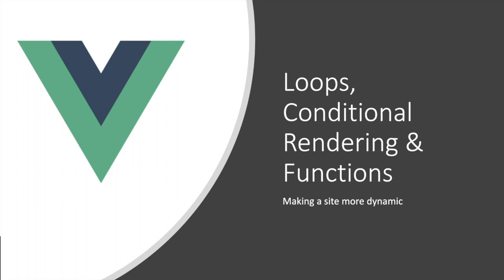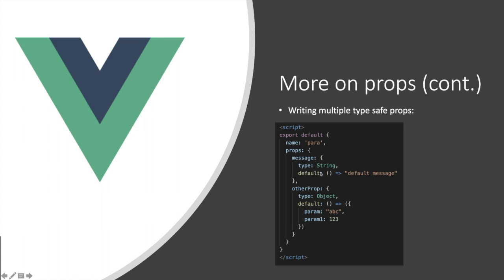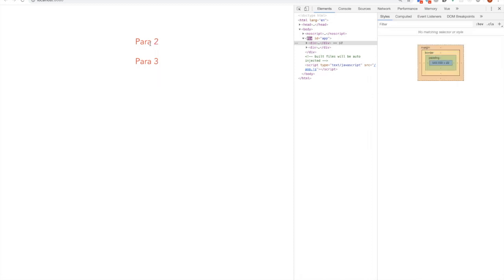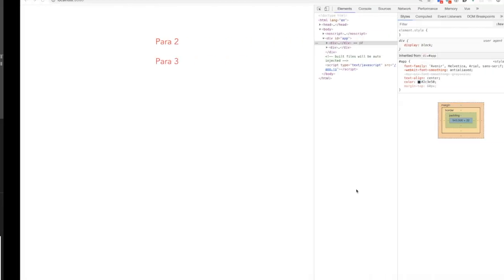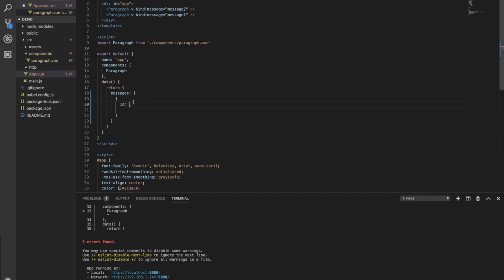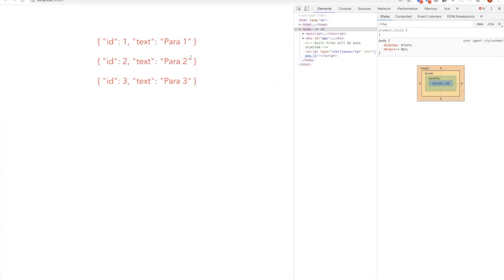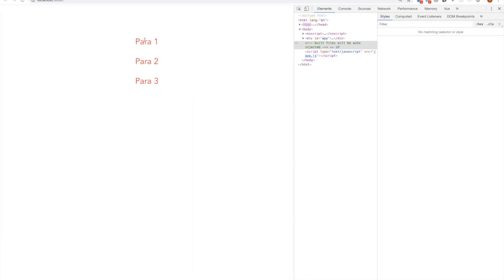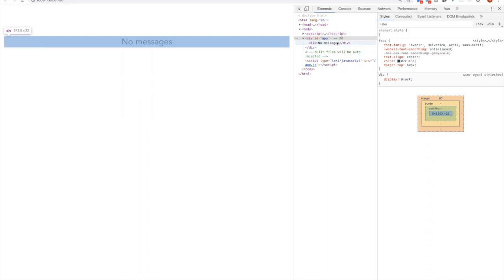Vue Basics: 1 - Loops, Conditional Rendering and Functions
If you're coding along with me, make sure you've seen the first lesson so you have the code we'll be building off.

Topics covered:
0:00 - Demo of what we will be making
0:50 - Recap of last lesson
1:09 - More on props (theory)
2:30 - Conditional Rendering (theory)
4:51 - Loops (theory)
6:03 - Methods in Vue (theory)
6:35 - Making our props type-safe
7:44 - Looping through data with v-for
10:27 - Conditionally rendering a message if the array is empty
11:16 - Deleting a message when clicking on it